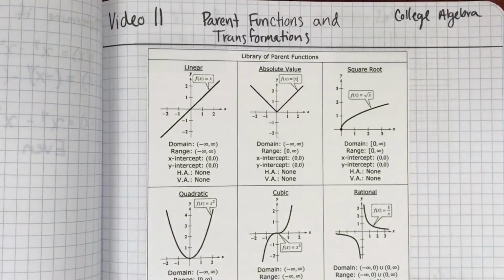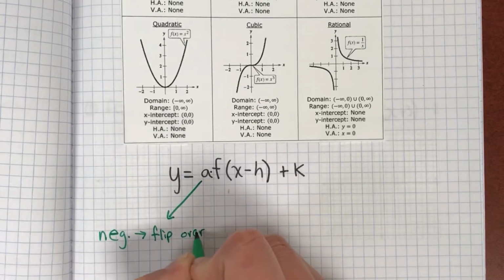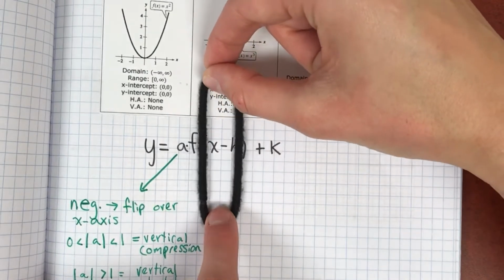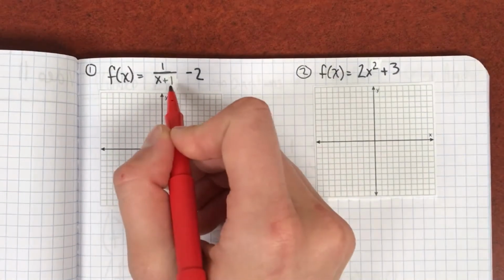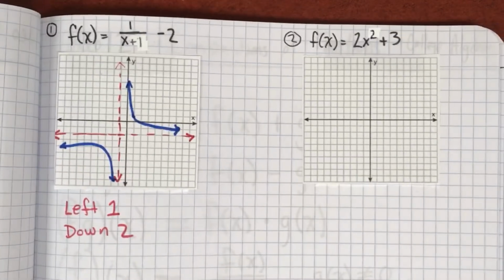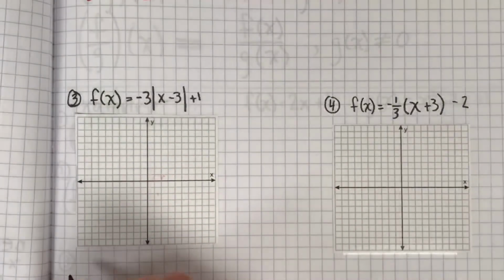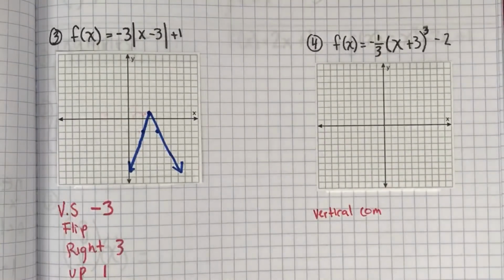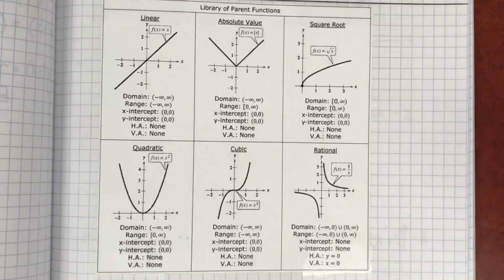Video 11 Parent Functions and Transformations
This instructional math video is to help guide College Algebra students through what a typical class would look like. This video covers 6 different parent functions and transformations of functions.